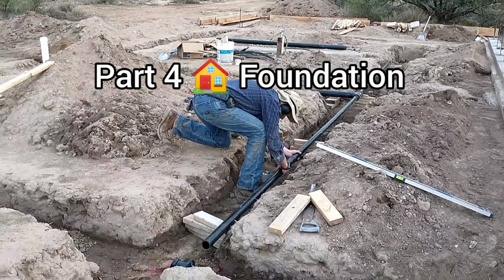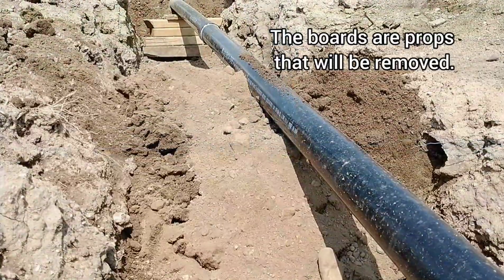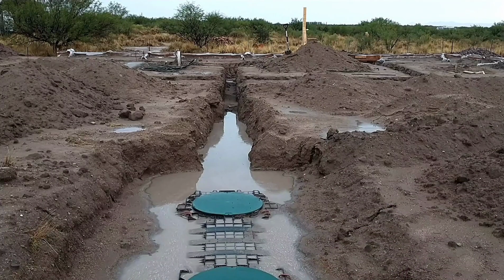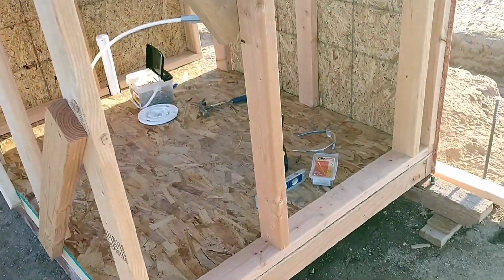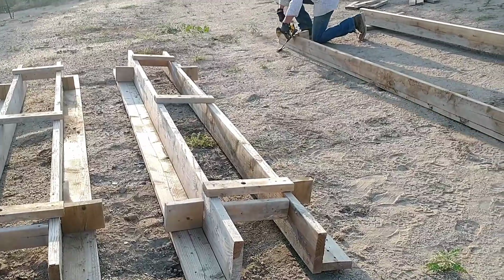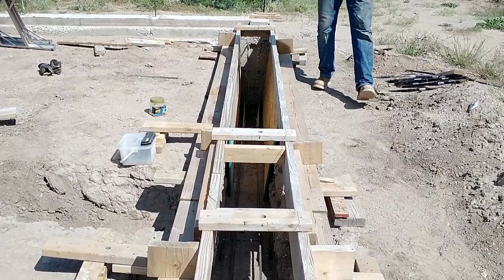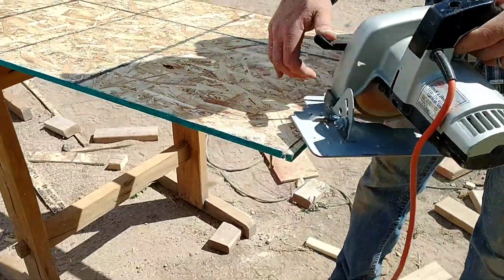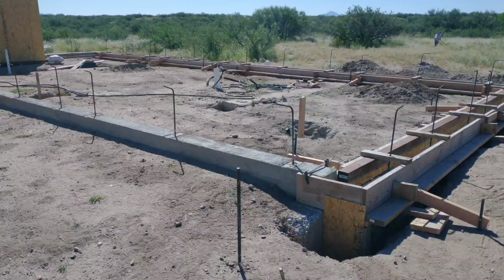#4 🏠 Footer, Plumbing, & Bathroom | DIY House Build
Framing the 2nd half of the footers, plumbing, & bathroom shed build. #4

We are not professional construction workers, electricians, plumbers, engineers, or architects. We are showing you how we did it, whether good or bad. Please work safely and do your own research.

Musician: LiQWYD